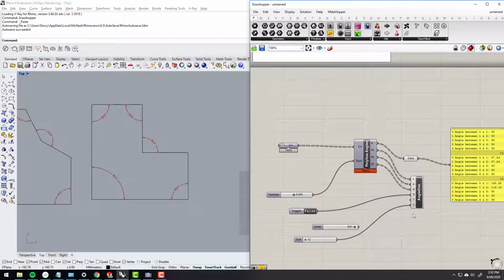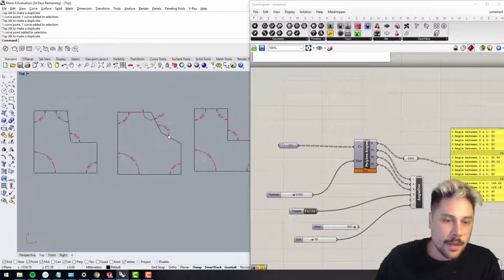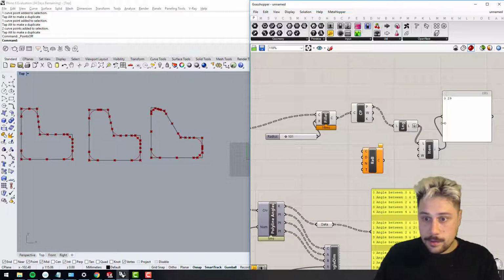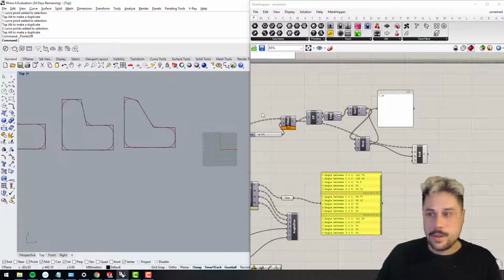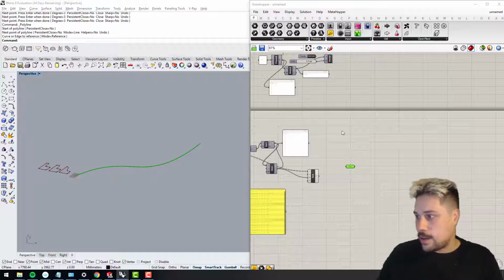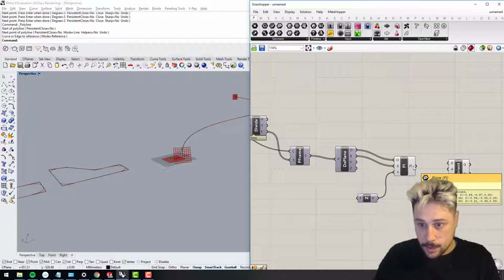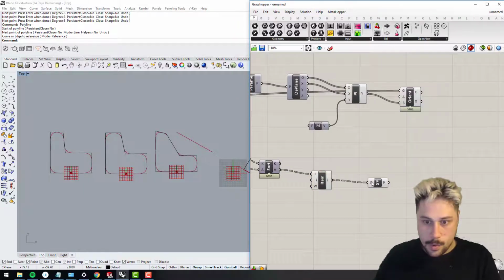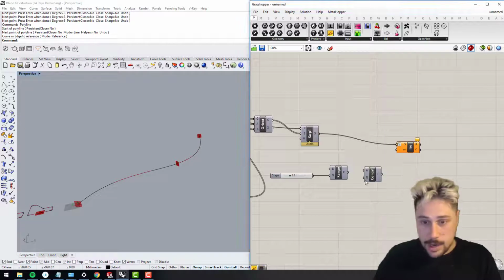02 Advanced Computational Design - Week 1, Session 2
Parametric Pliessnig - In this series of tutorials we re-construct a type of furniture structure similar to the work of Matthias Pliessnig.

In this video we'll be constructing a the base surface geometry and then use this to generate geometry to be used in the design of the carcus.